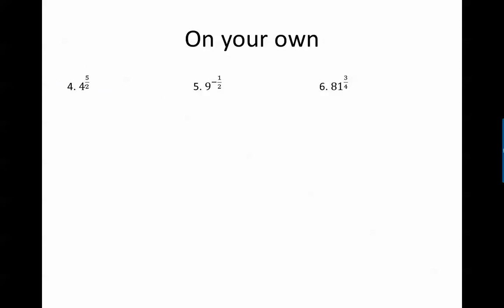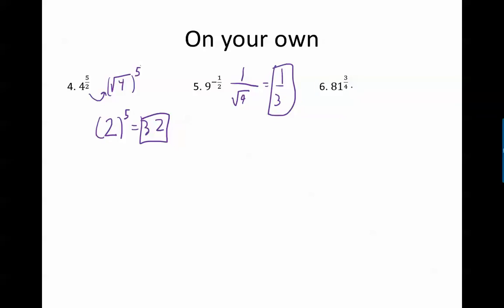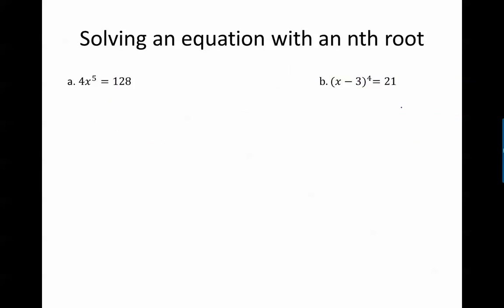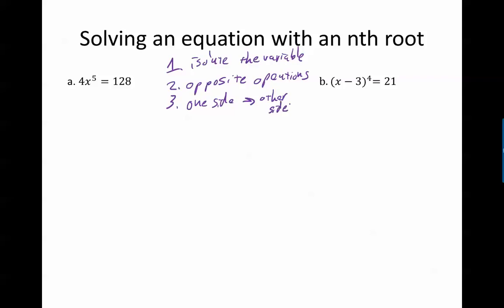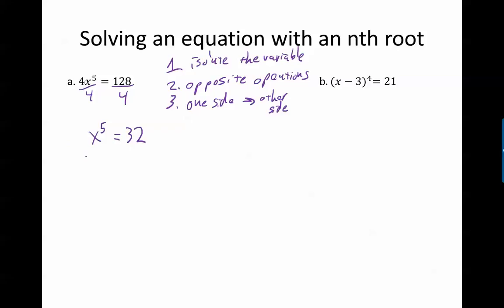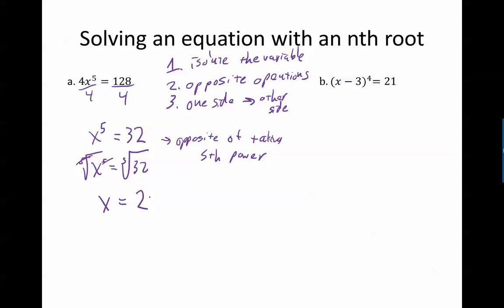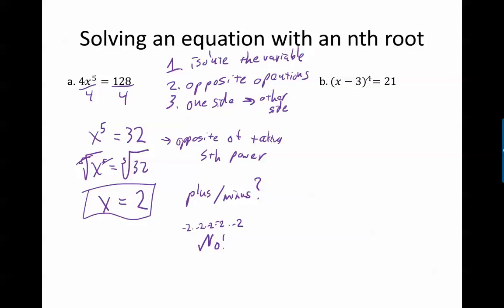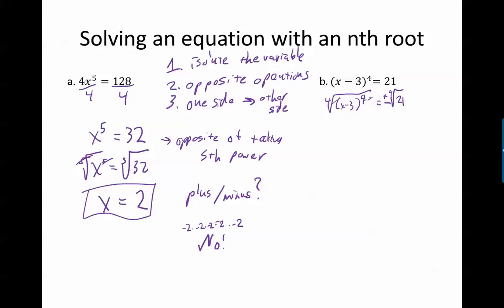Adv. Alg. Chapter 6.1.3: Solving equations with rational exponents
In this video, we use the properties of solving equations to solve equations with rational exponents